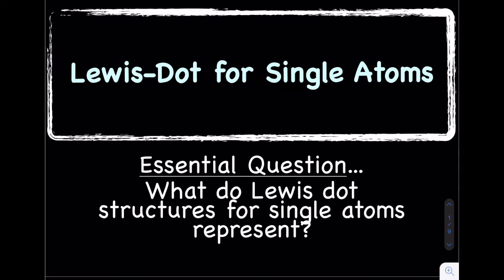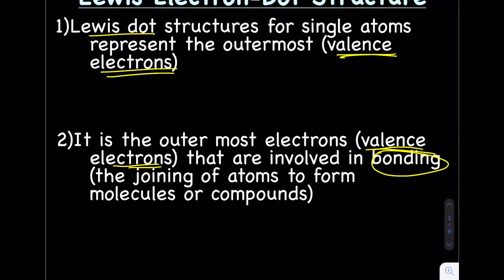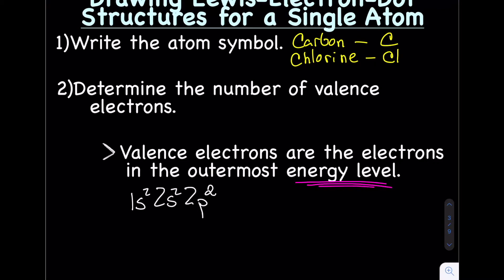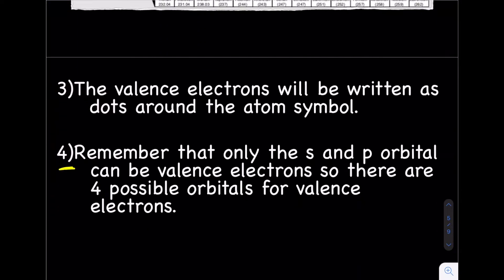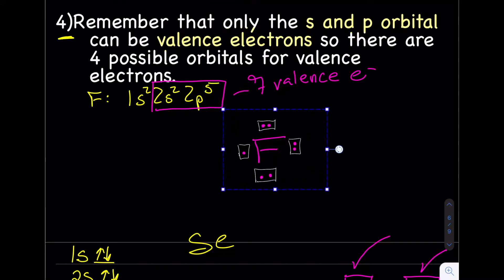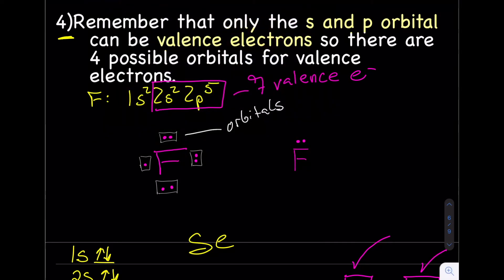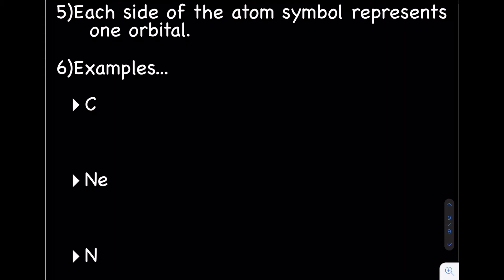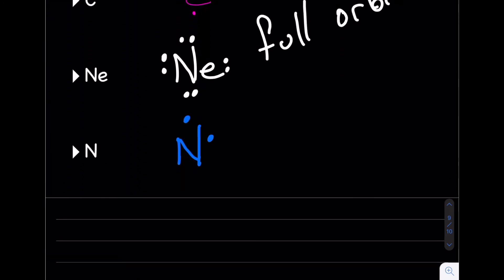Lewis-Dot for Single Atoms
During this lecture we will go over valence electrons and basic Lewis-dot structures.